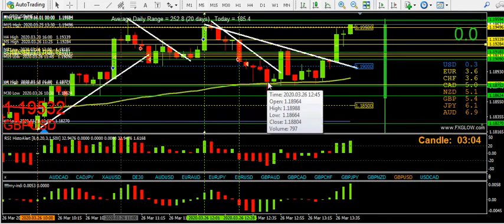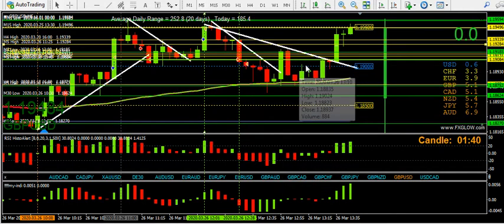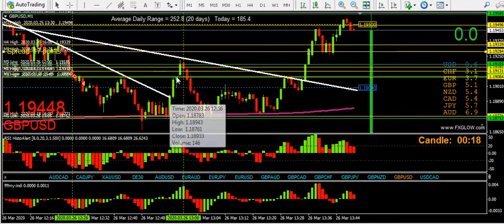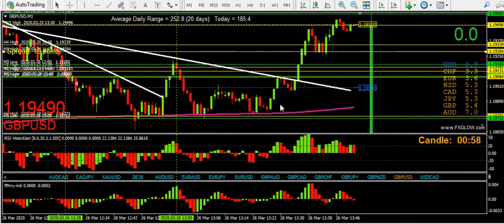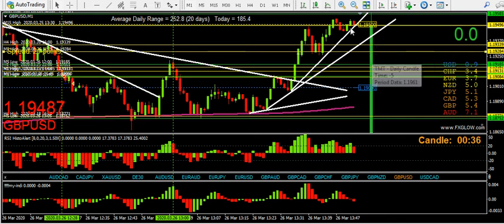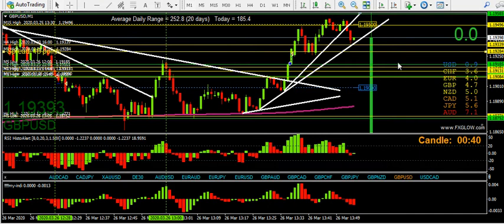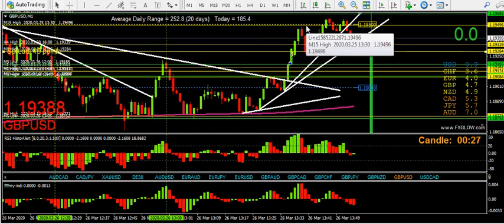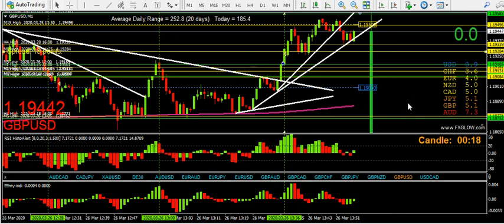Sixth winning trade of the day before my elevensies coffee break